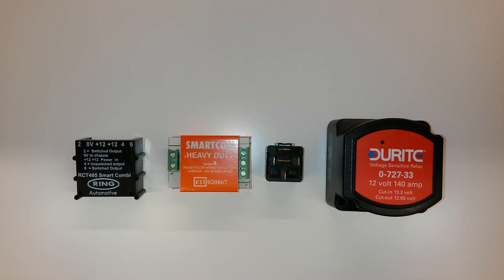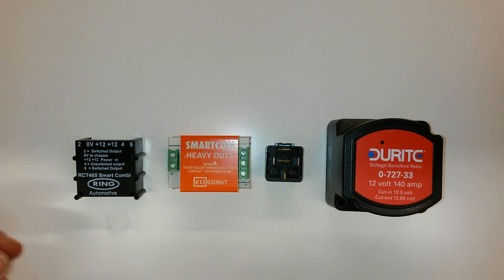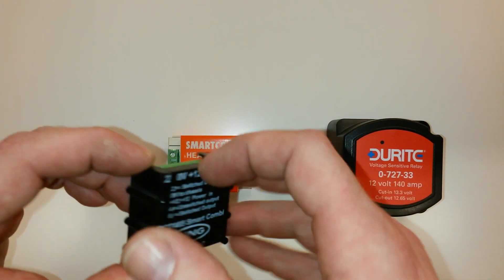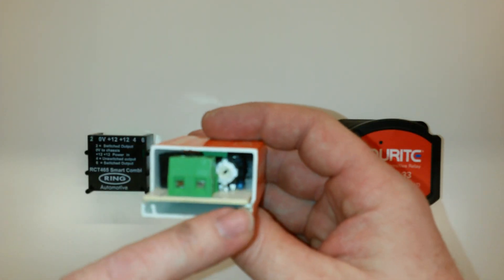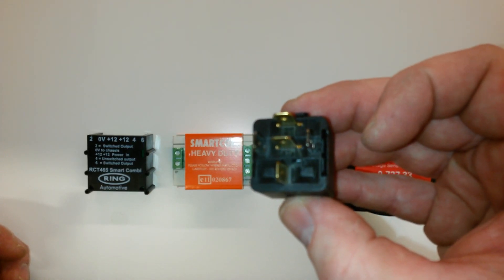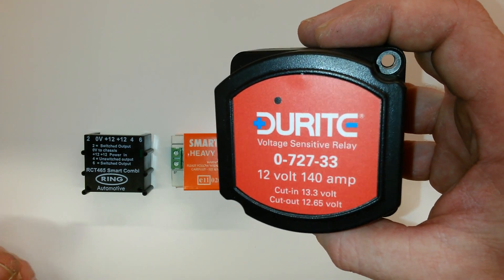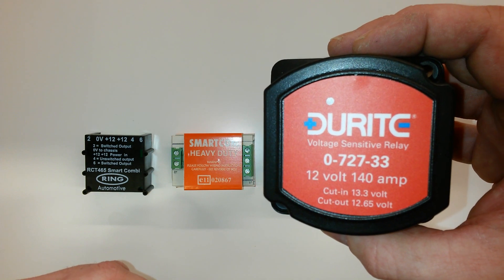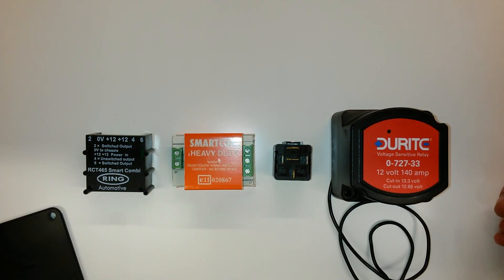Split Relays / Chargers that are on the market for your campervan / motorhome conversion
This is a short video just to show you what split relays or split charge systems are available on the market. From small self switching 30amp relays to heavy duty durite relays.